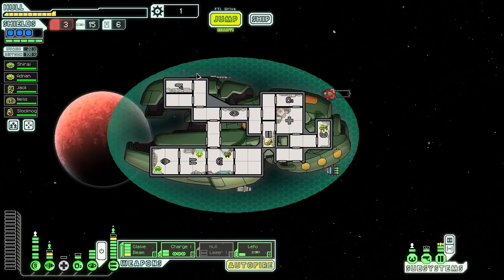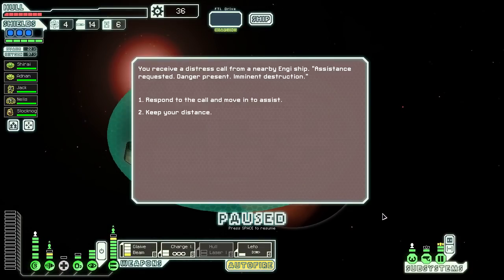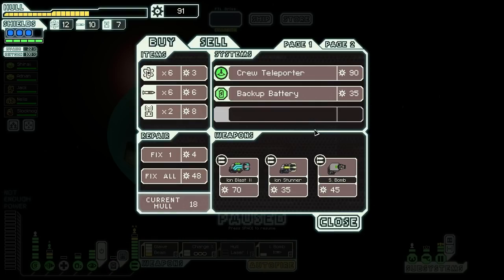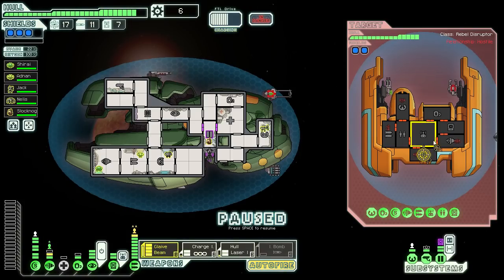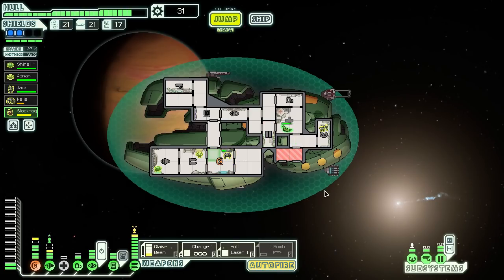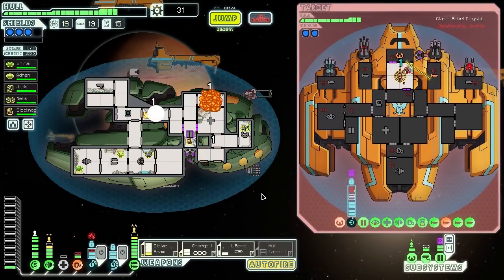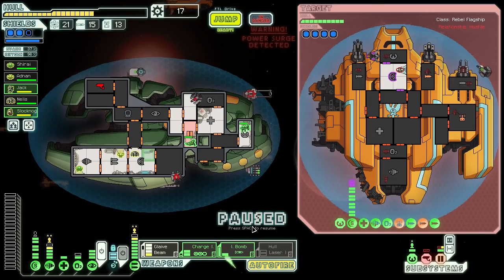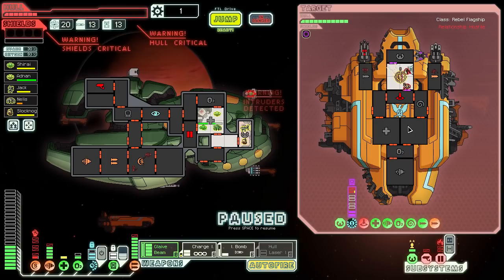Baer Plays FTL: Advanced Edition (Pt. 22) - I'm An Idiot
I truly am.

Buy anything on Amazon using this link and support me while you do it!

Hi! I'm BaerTaffy, but people usually call me Baer. You can be people, too! The main focus of my channel is gameplay walkthrough videos, or "Let's Play" videos as they're more commonly known. I also host a series called "Baer-ly Played", where I do short and sweet game reviews. I'll also do game previews on occasion, and you can find me live streaming almost every day over on Twitch! Love you.

NOTE: I have established filters in the comments to disallow links, as people are able to link to anything right now including spam, porn, viruses, etc.